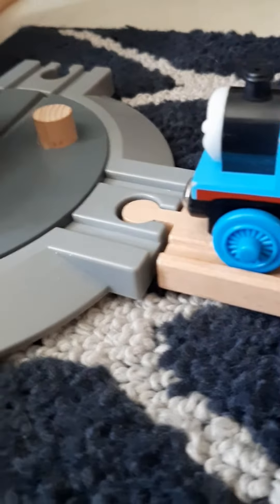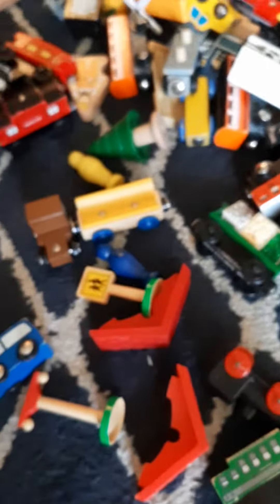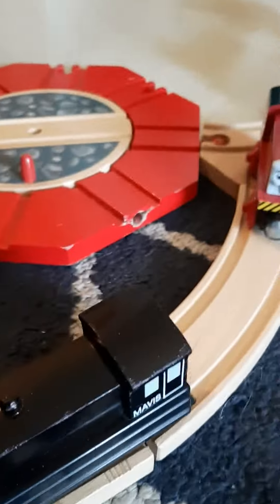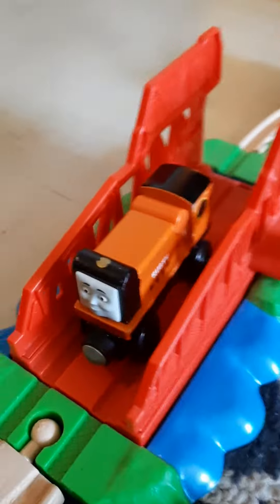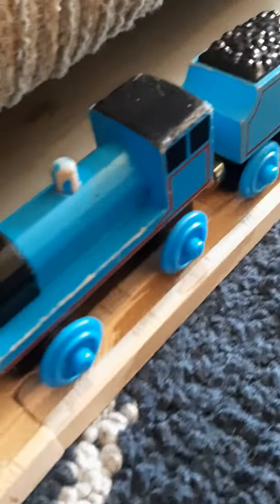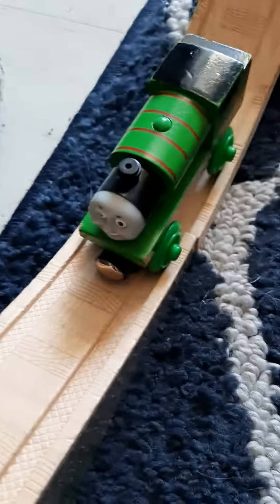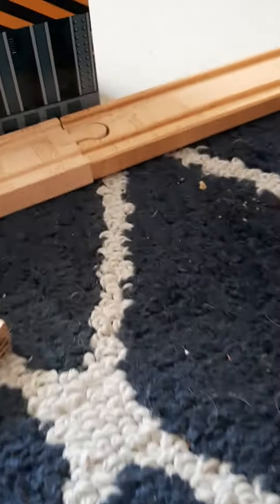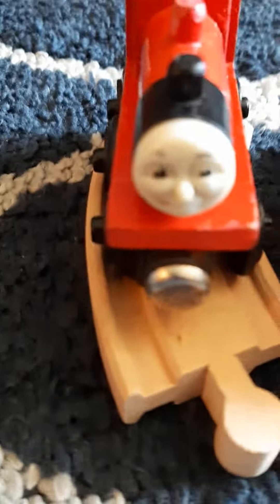My Thomas And Friends Wooden Railway Collection #1